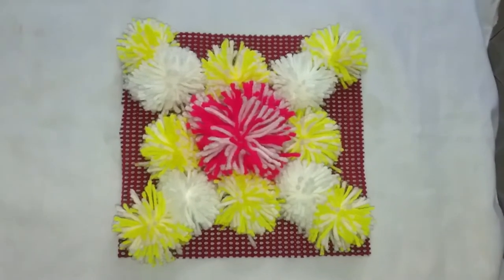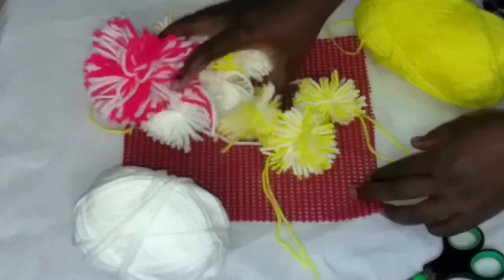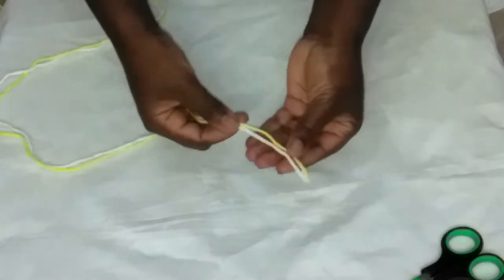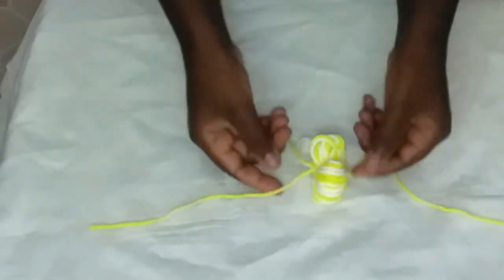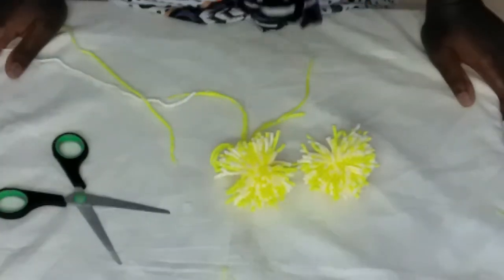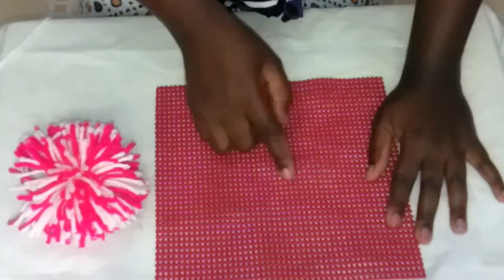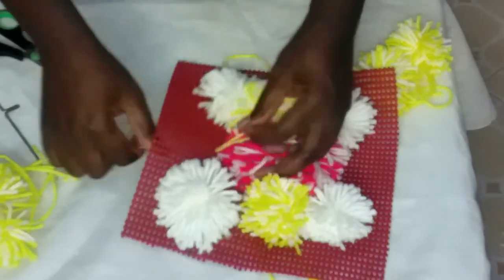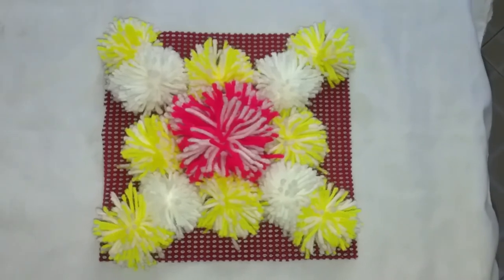How to make a mat/door mat/wall hanging with woolen Pompom 2020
In this video lets see how to make a beautiful and colourful pompom mat/
I have used three colors, pink, cream white and yellow. However you can use any colour you with according to your theme